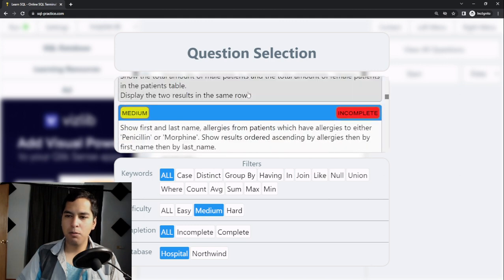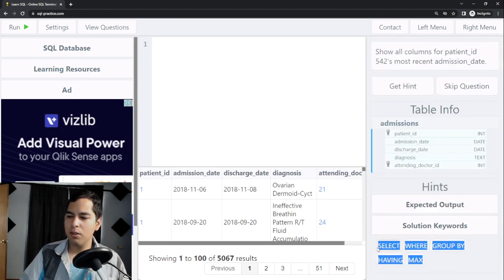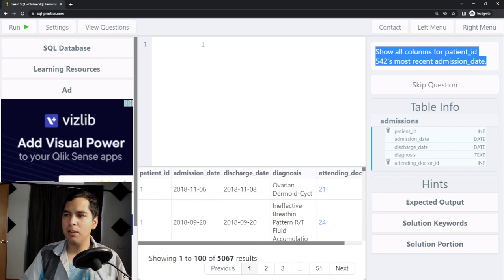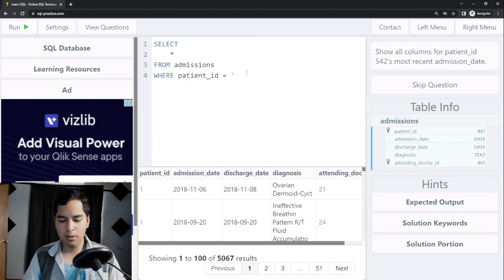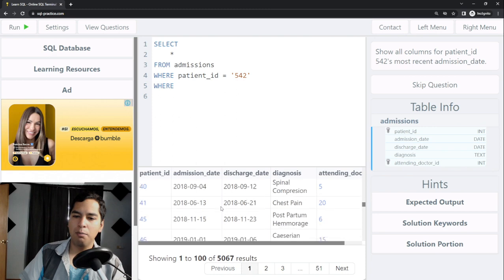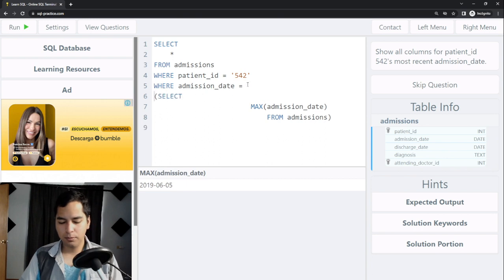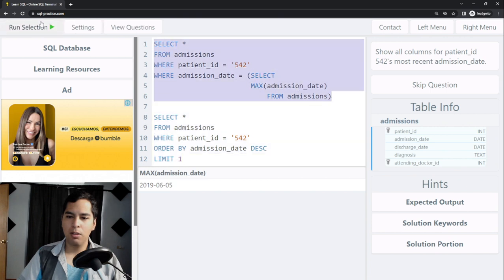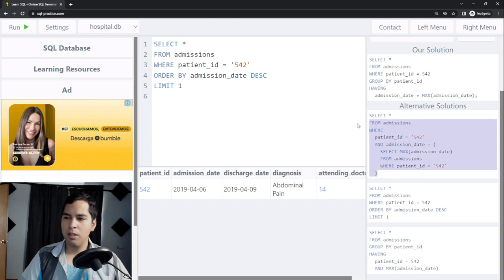Intermediate SQL problem #16